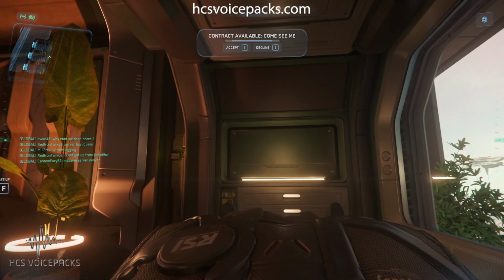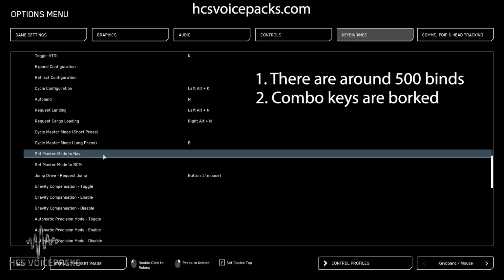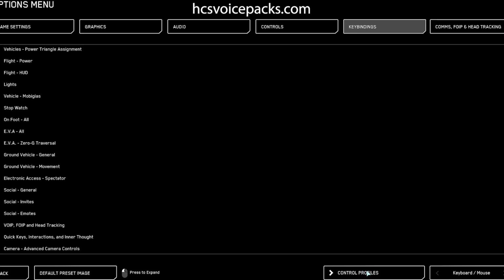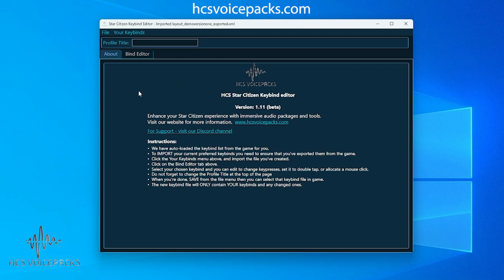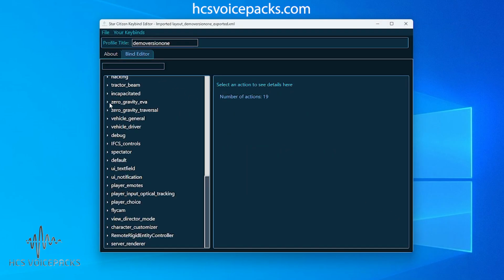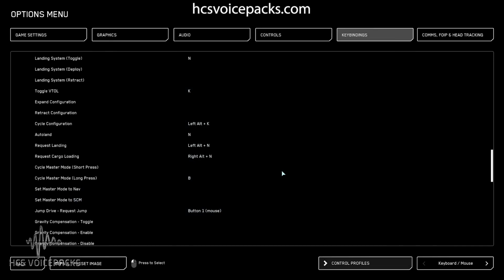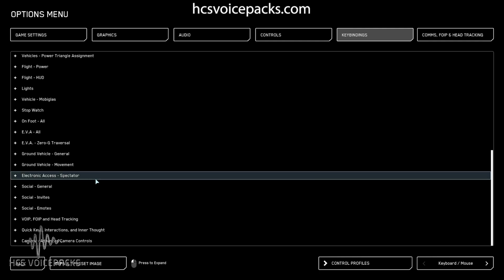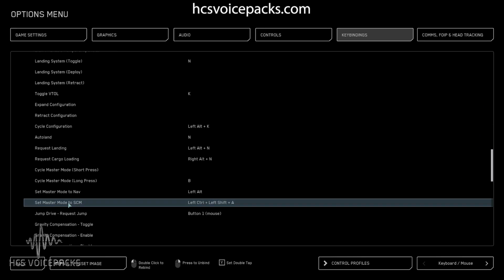Star Citizen keybind editor - A FREE tool that also allows for combination binds to be added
Editing Star Citizen Keybinds - Star Citizen has over 500 binds.  This bind editor tool makes it child's play to edit them, and even FIX the combo binds bug.  That means you can edit the binds quickly and efficiently, including combining mouse clicks.  This is currently bugged in Star Citizen, but this tool makes it such a breeze.

Features:
➡️ Edit ALL key-binds in Star Citizen
➡️ Fix and add/edit combination commands easily
➡️ Add mouse clicks as part of your combination binds

Software Required:
📌 Star Citizen - Nothing else required

Thanks
👍 David Pearson, Lead Dev, HCS VoicePacks